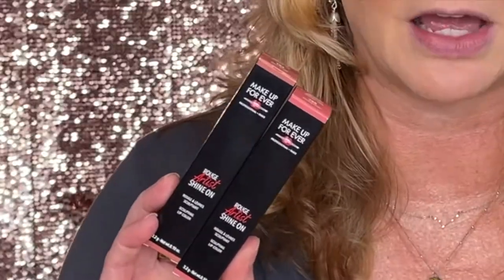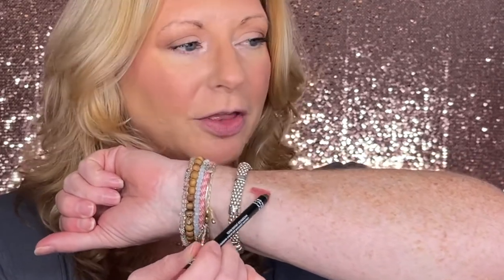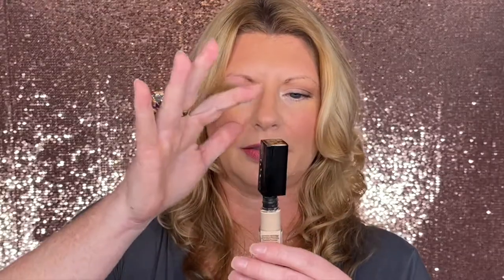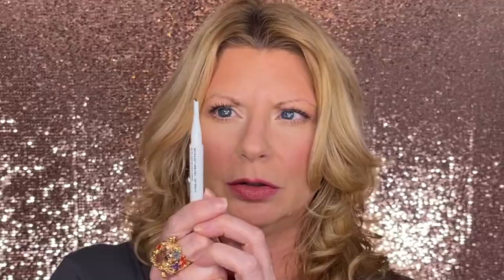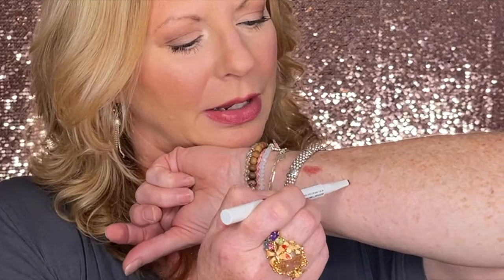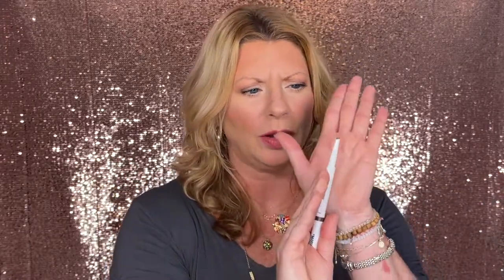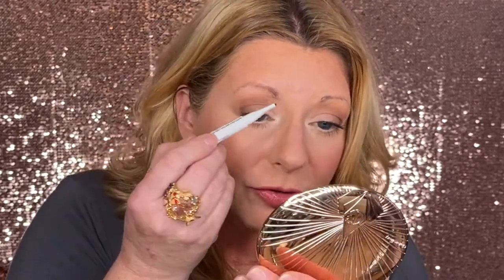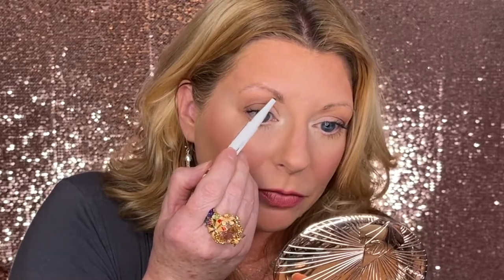New Makeup from Sephora at Kohls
Hi friends! Now that Sephoras are opening up in Kohls stores I have a reason to go back to Kohls! When I stepped foot into the store I was shocked at the size of the Sephora and I was thrilled by the brands that were on display. Needless to say I grabbed a few new releases that I've been wanting to try and we'll go through them in today's video.